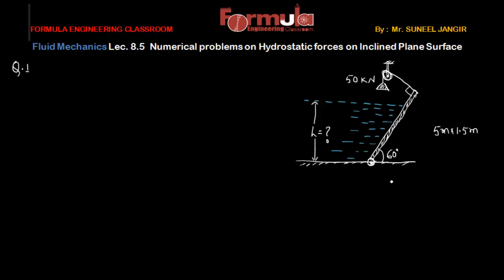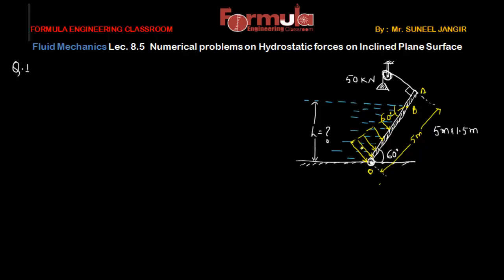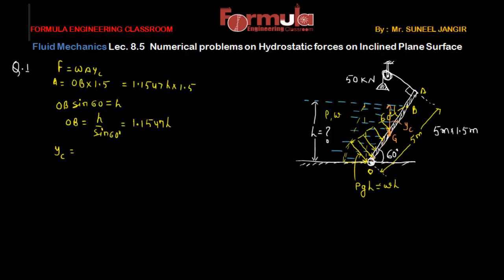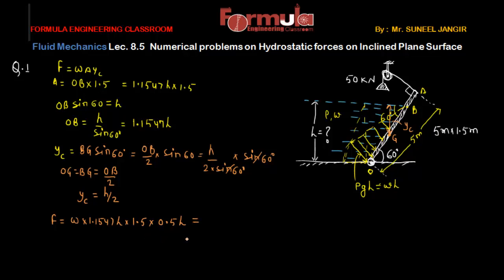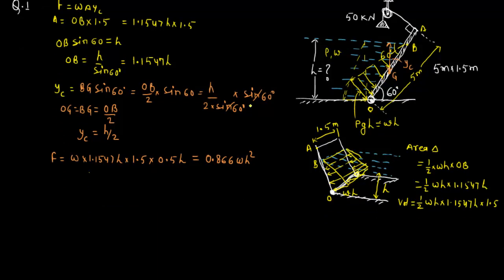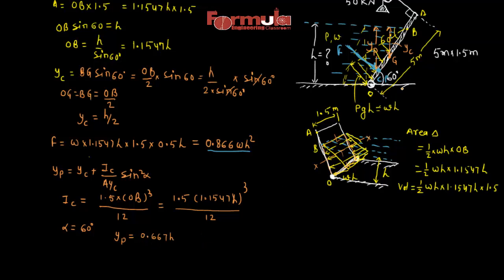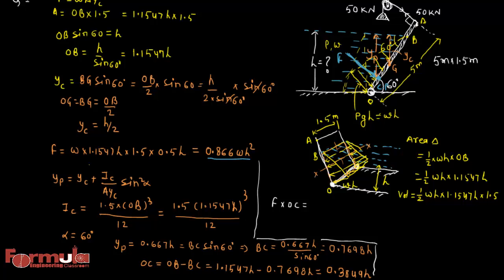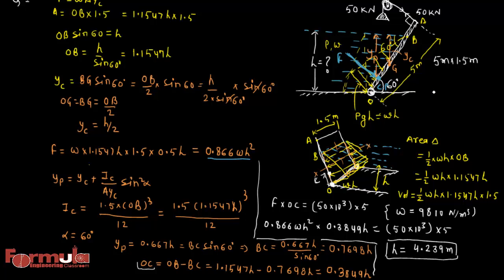Fluid Mechanics lec.8.5 Numerical of Forces on inclined plane GATE 2018 IES 2018 psu 2017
This lecture is about Hydro static forces exerted by fluid on submersed bodies.it include numerical problems of hydrostatic force on inclined plane  submersed bodies.  useful for gate ies and psu exam for chemical, mechanical, civil engineering for fluid mechanics subject for fluid statics topic.